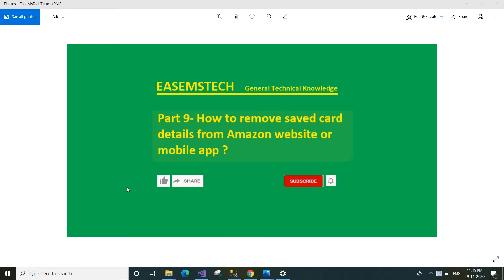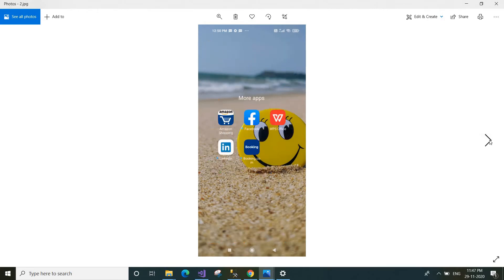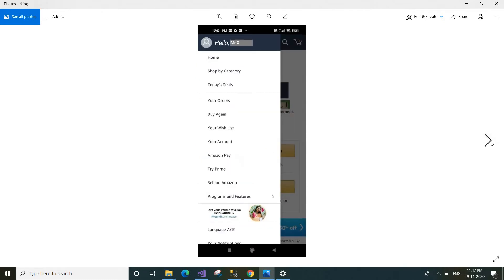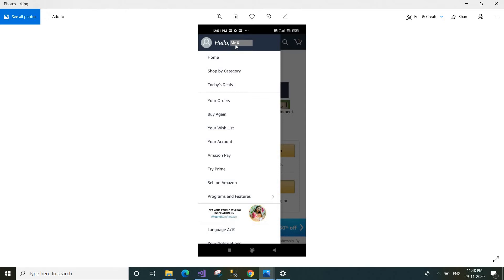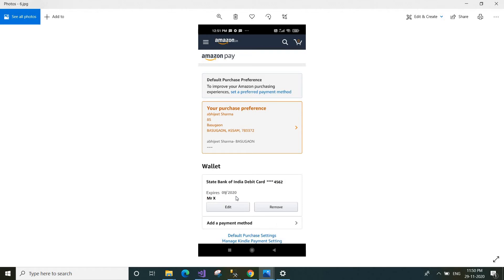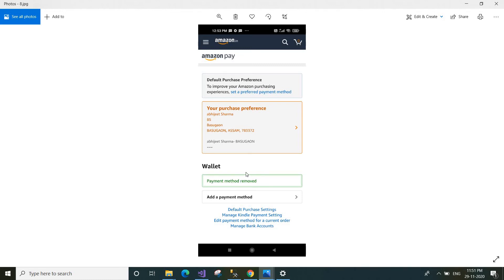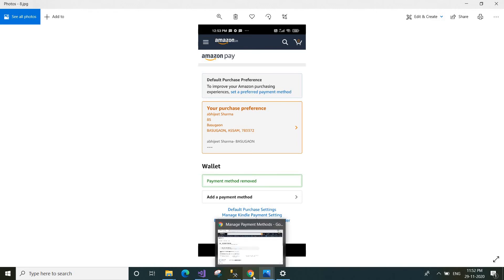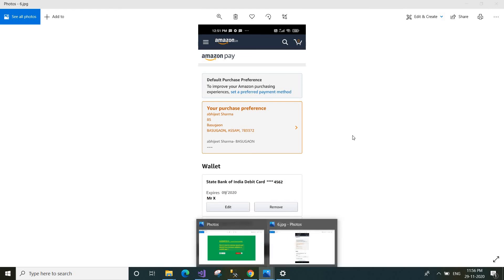Part 9- How to remove saved card(ATM/Crdt) details from Amazon account using website or mobile app ?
Add/Remove saved card(ATM/Debit/Credit) details from Amazon account using website or mobile app.